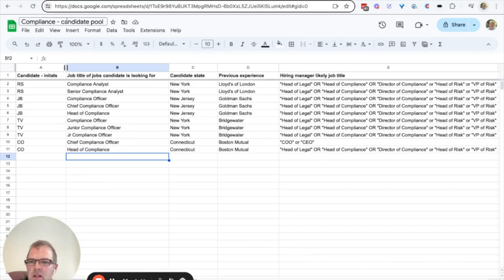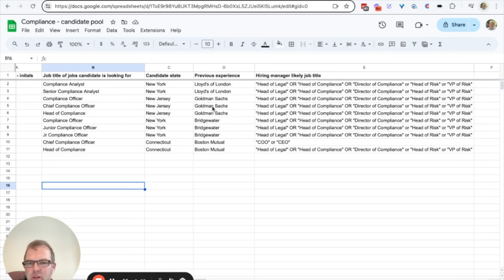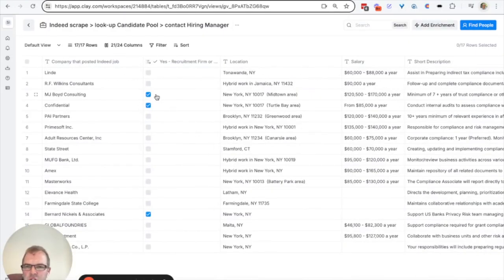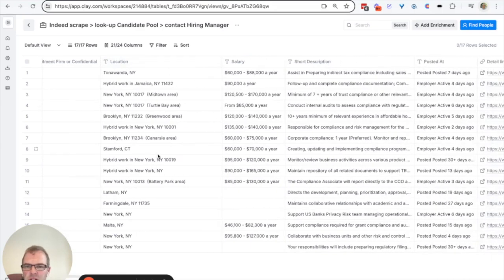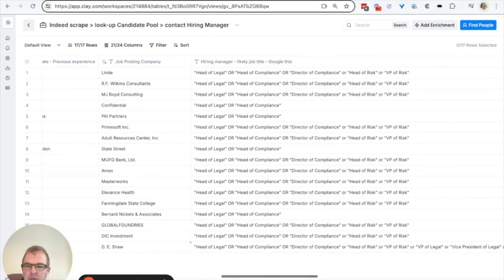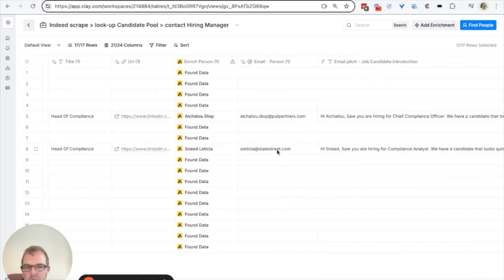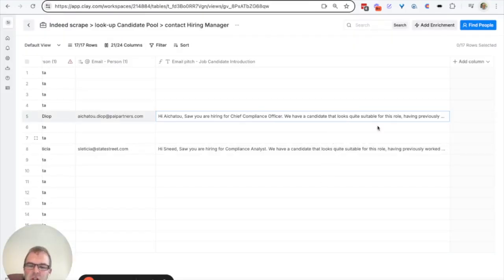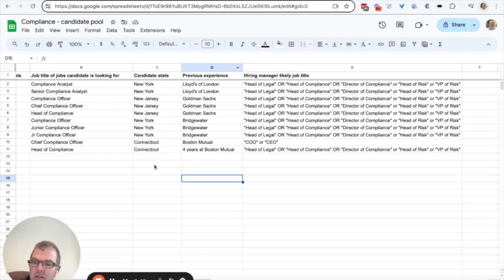Clay.com used for MPC Candidate Pool Matching and Pitching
Candidate Pool matching and pitching